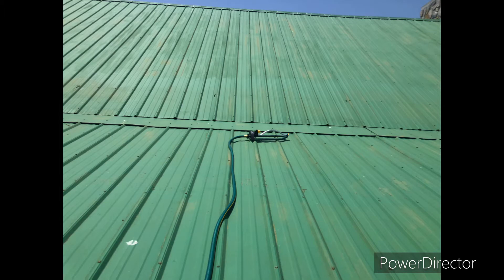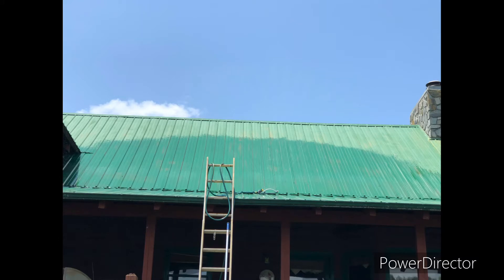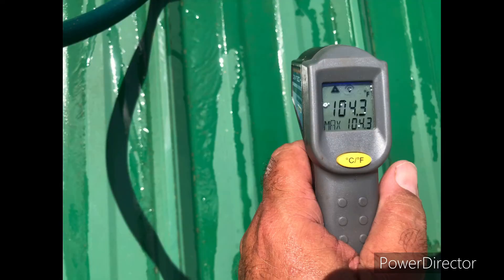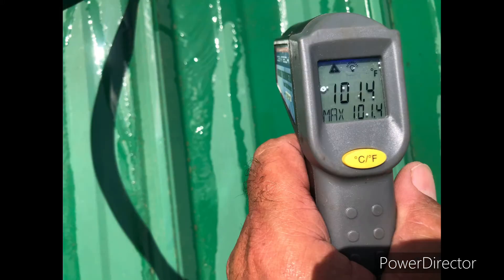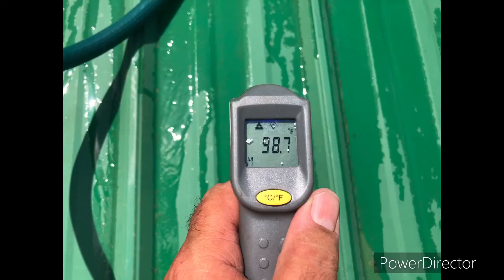Cooling a metal roof with well water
See how we used well water to augment our cooling system during extreme summer heat.  We have a spring well which makes this viable.  You would not want to use this method on a public water system due to costs.